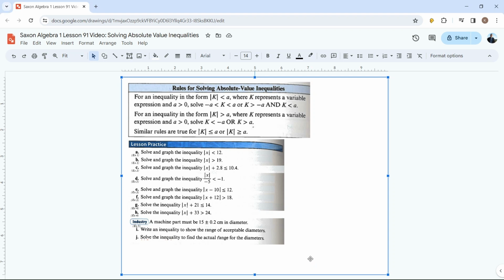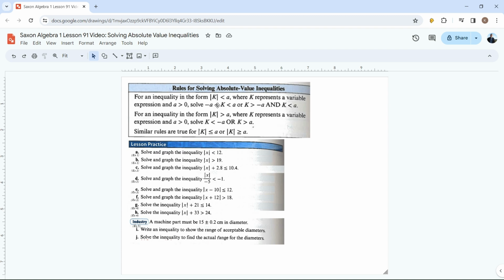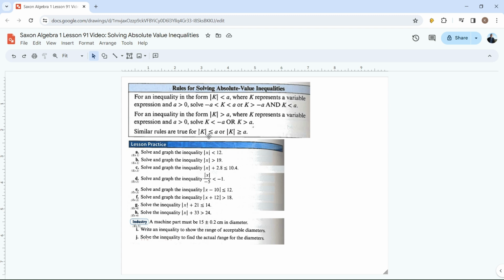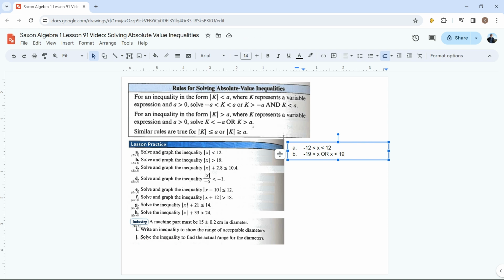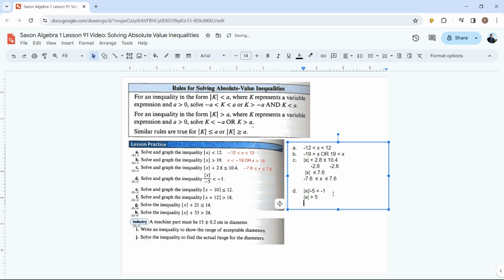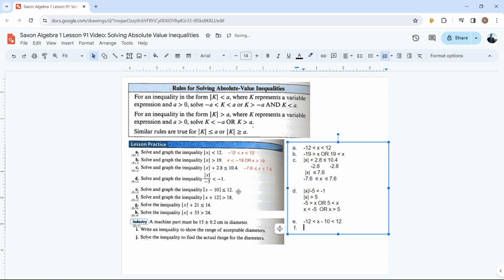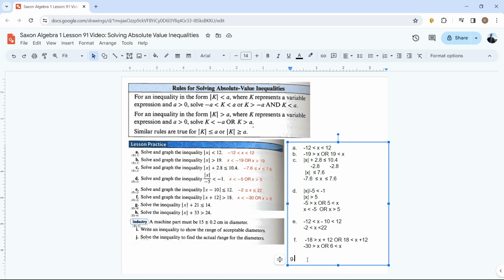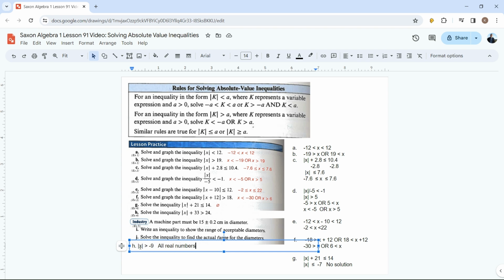Saxon Algebra 1 Lesson 91 Video 1: Solving Absolute Value Inequalities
In this video you will learn about solving absolute value inequalities.